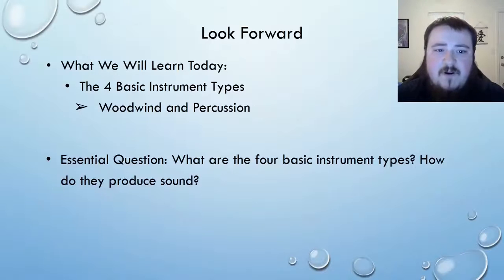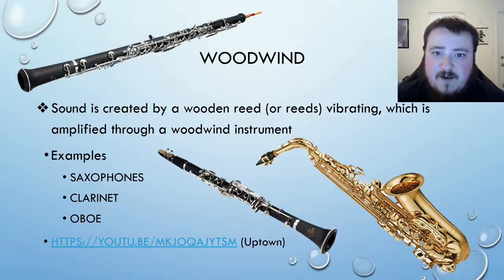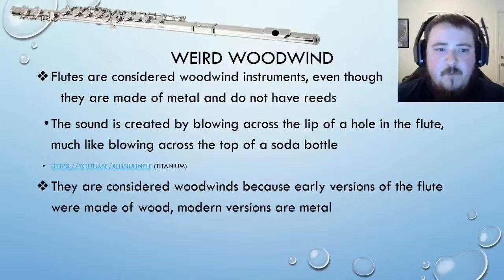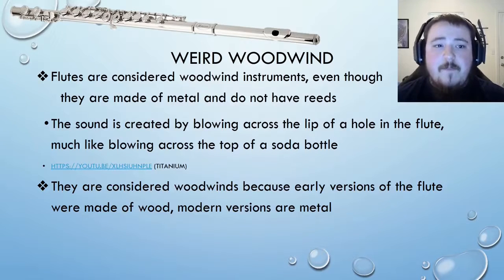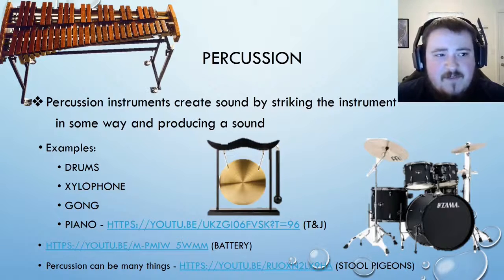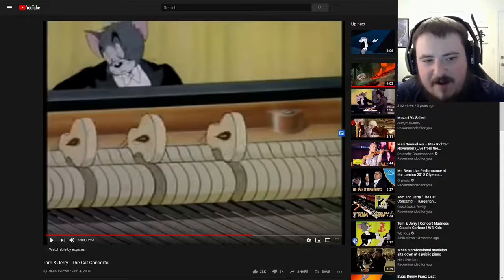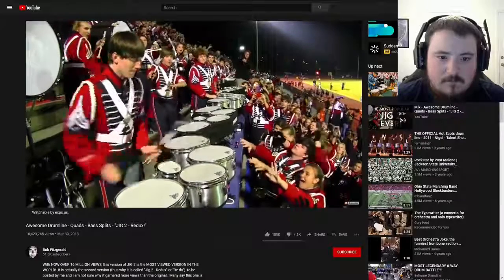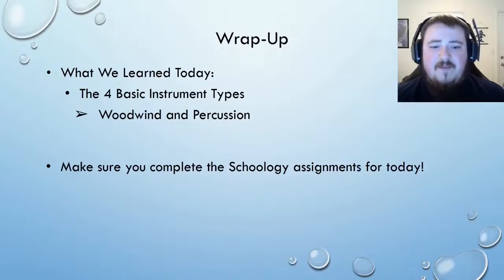Music Appreciation 1/11: Basic Instrument Types (Woodwind and Percussion)